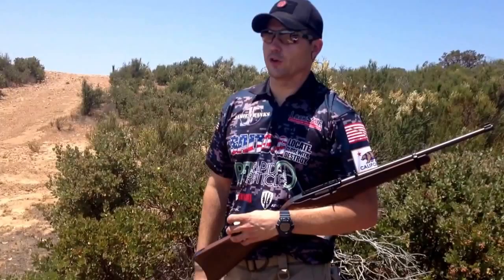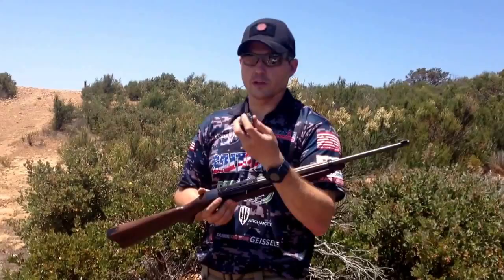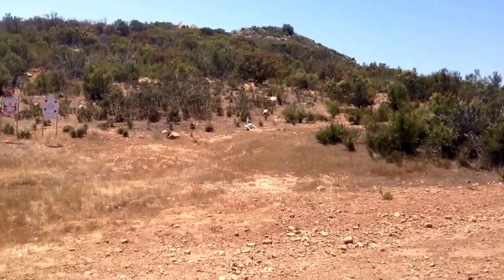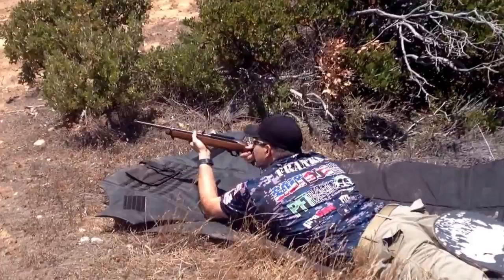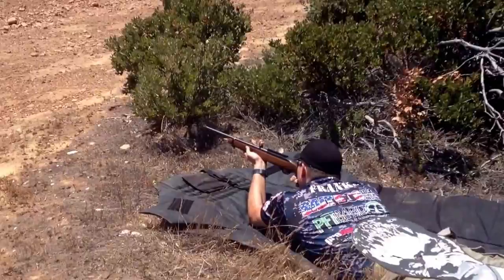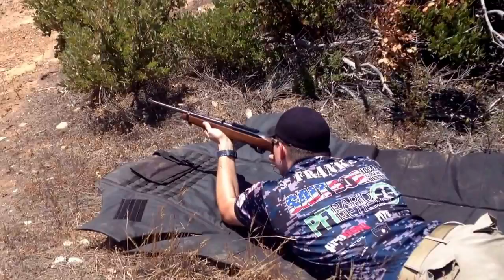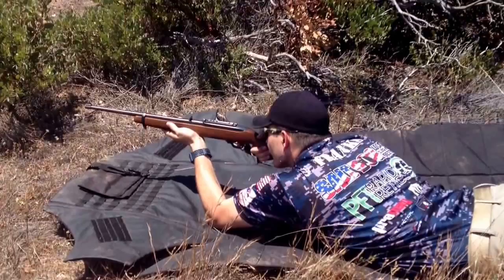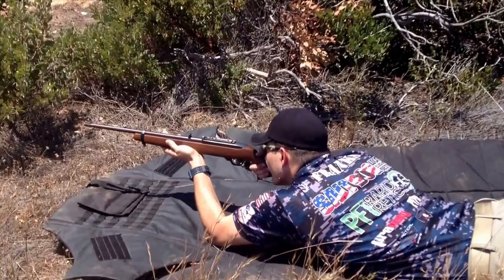Jamie Franks takes the Rifleman's Challenge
Top Shot Jamie Franks takes the Rifleman's Challenge.

The rules:
Post the target at 25 yards.
No rifle rests or bipods.
Must shoot 10 shots in 60 seconds.
(No scopes unless you're a douche)